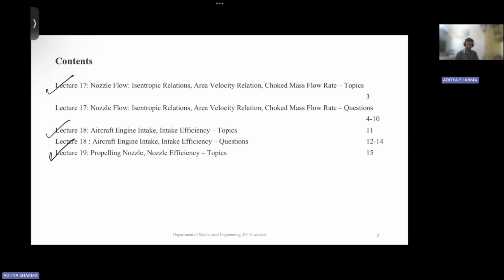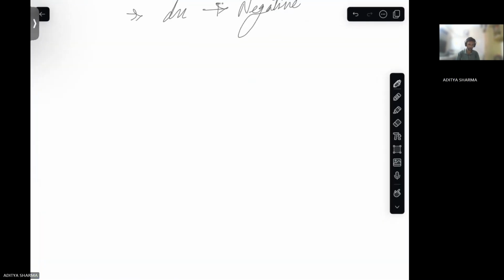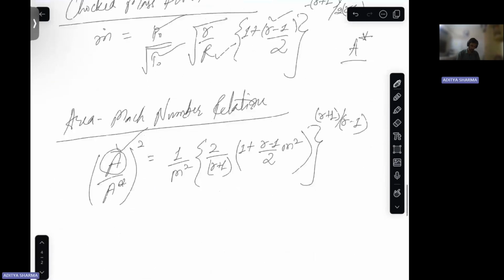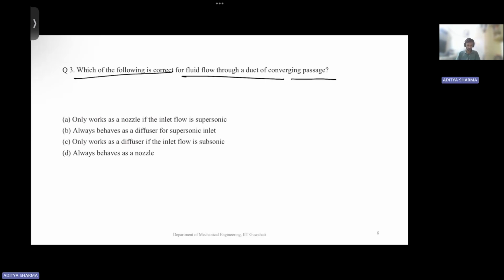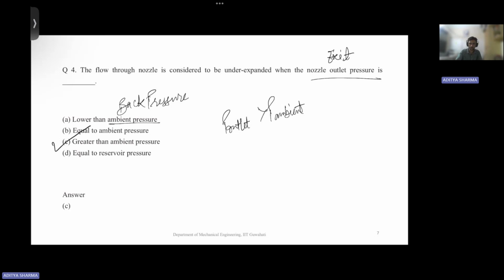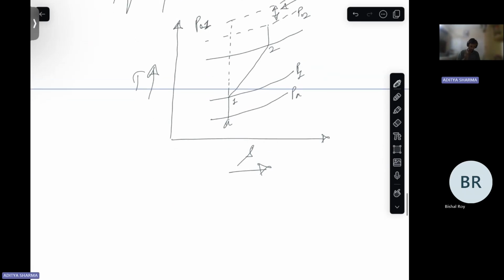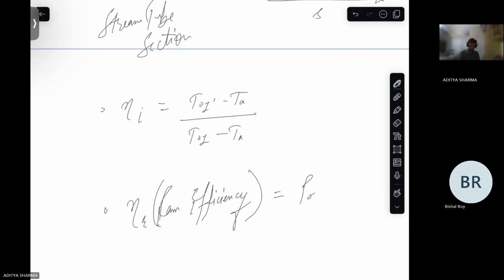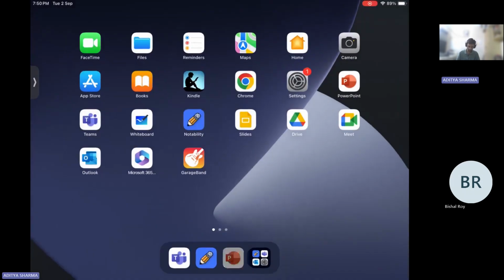Tutorial 06 | Intake & Nozzle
Week 06

Timestamps

Introduction 00:00
Nozzle Flow: Isentropic Relations, Area Velocity Relation, Choked Mass Flow Rate (Topics) 07:14
Nozzle Flow: Isentropic Relations, Area Velocity Relation, Choked Mass Flow Rate (Questions) 36:39
Aircraft Engine Intake, Intake Efficiency (Topics) 01:13:30
Aircraft Engine Intake, Intake Efficiency (Questions) 01:36:06
Propelling Nozzle, Nozzle Efficiency (Topics) 01:42:16
Conclusion 01:49:30

Credits